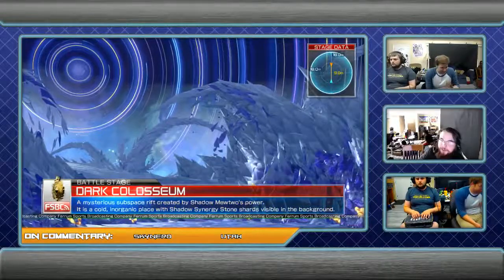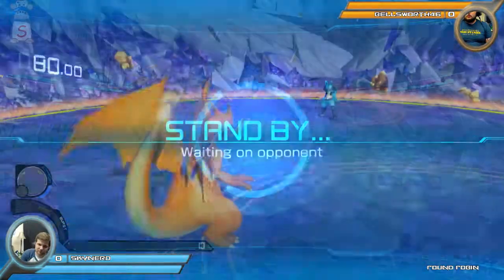[2018-06-29] Pokkén - Skynerd (Charizard) vs bellsworth46 (Lucario) RR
Tournament: Friday Salty Pokkén 45
Date: 06/29/2018
Location: bellsworth's House, Salt Lake City UT
Game: Pokkén Tournament DX